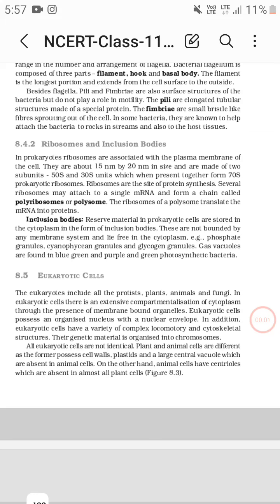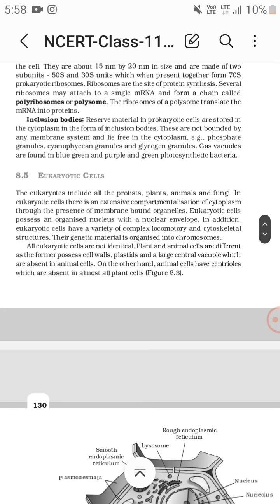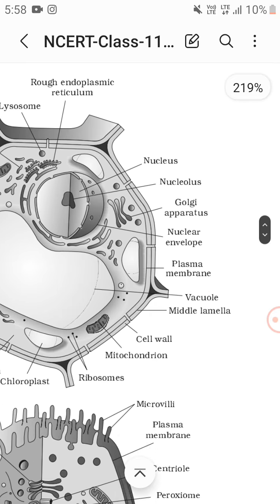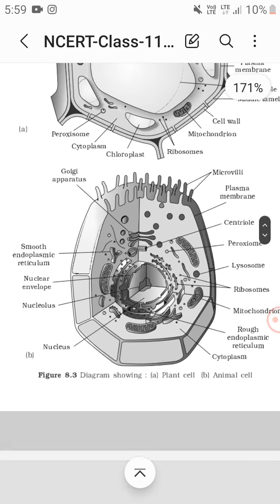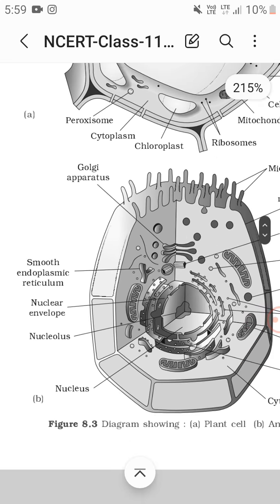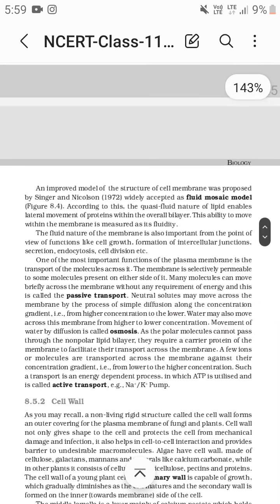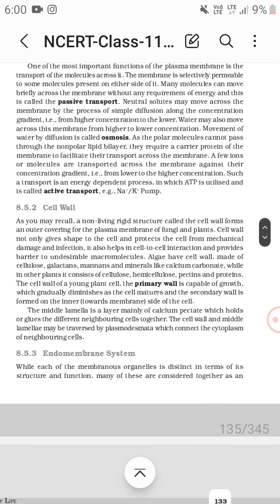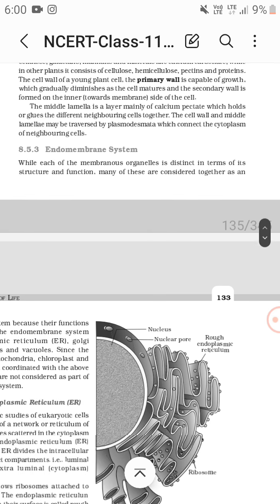cell The Unit of Life Neet 2026